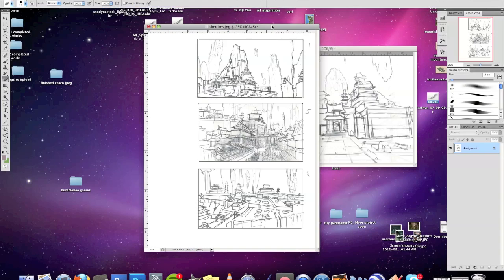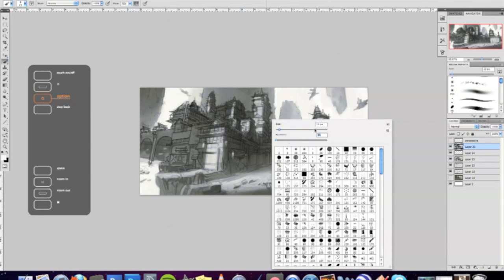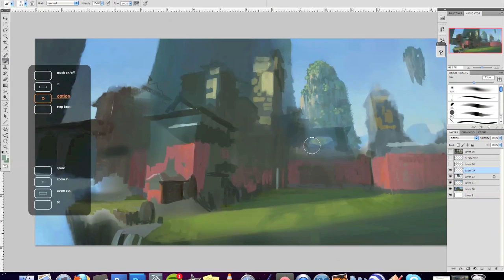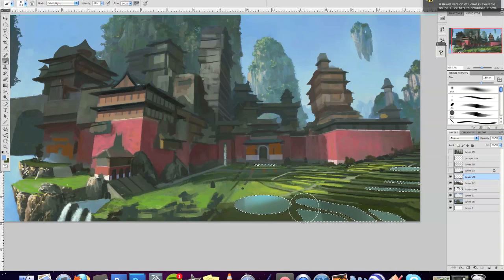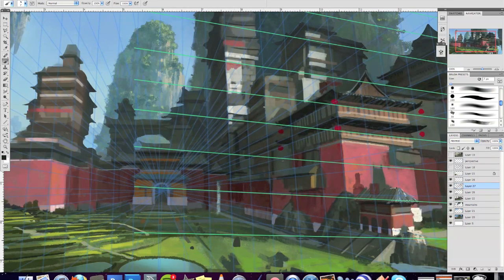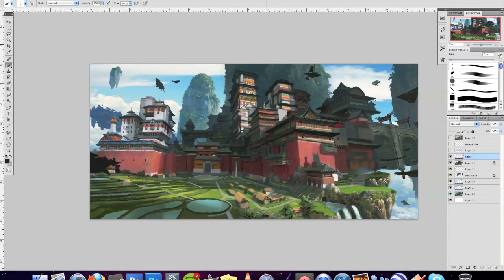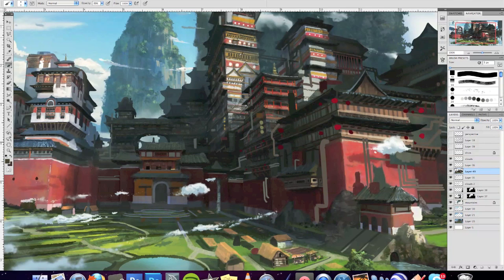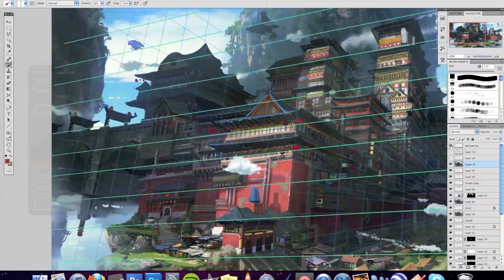environment concept art tutorial.mov